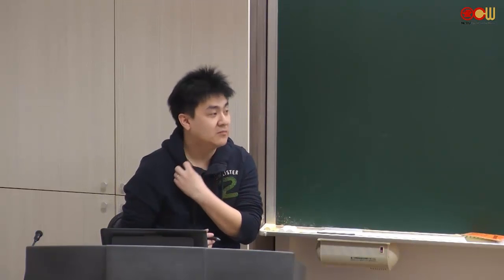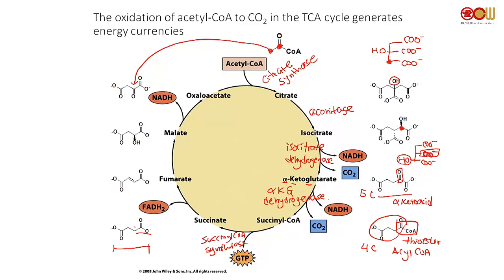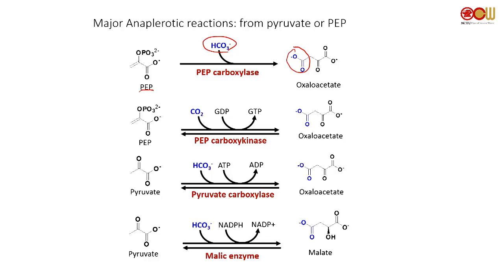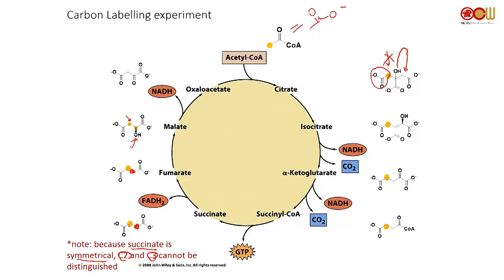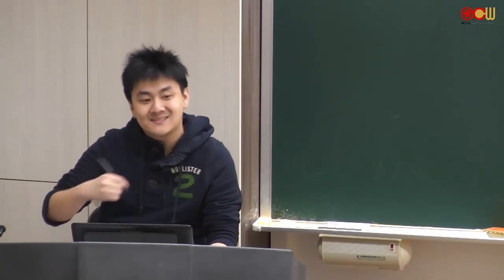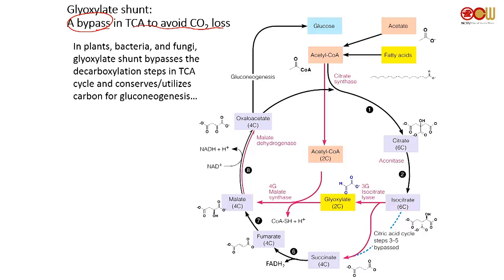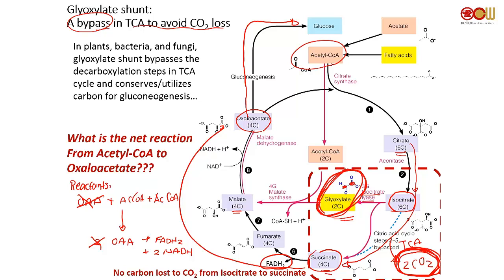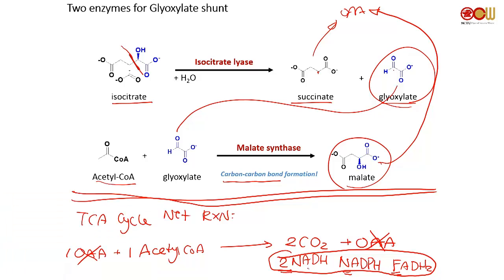Lec 08 TCA cycle (2/2)